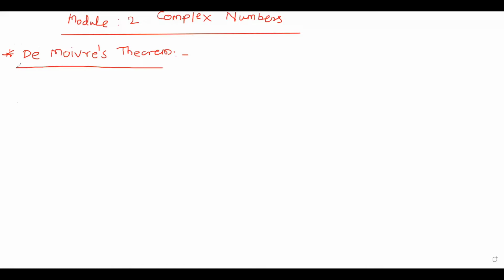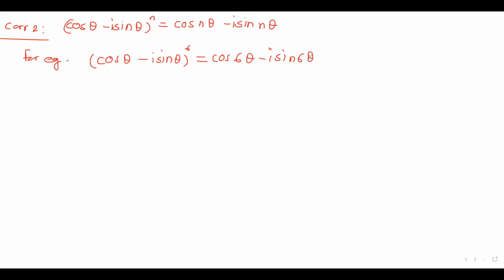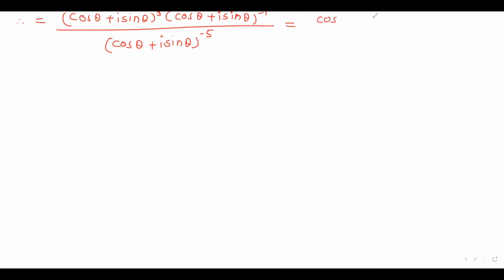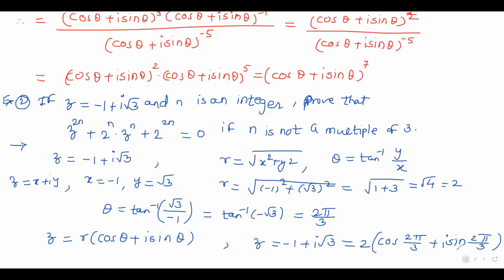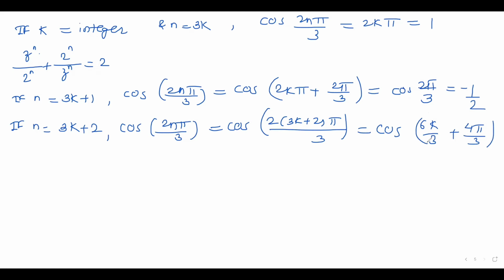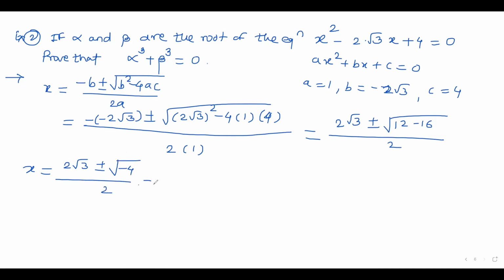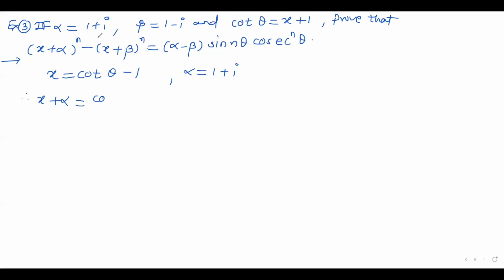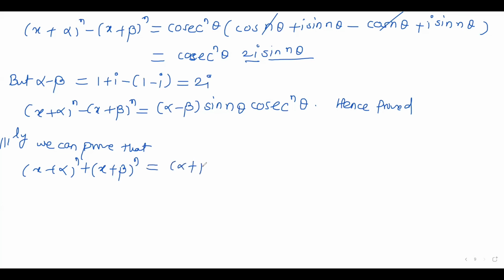De Moivre's Theorem | Complex Numbers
EM 1 Lecture 2 Complex Numbers